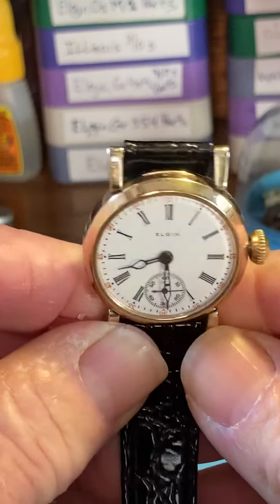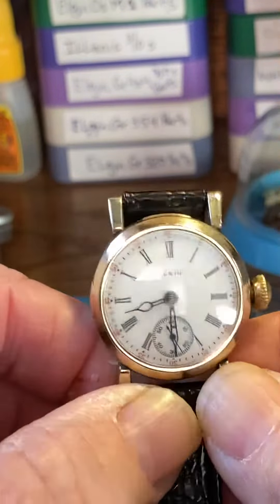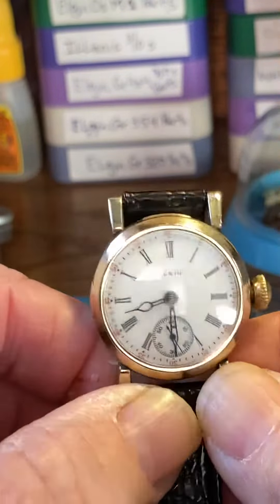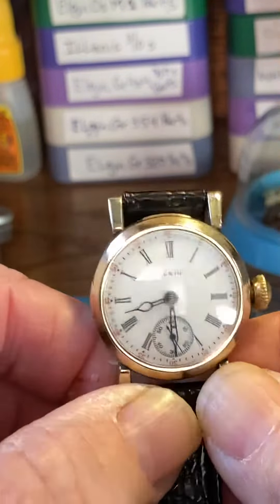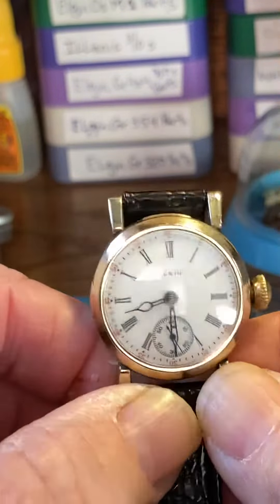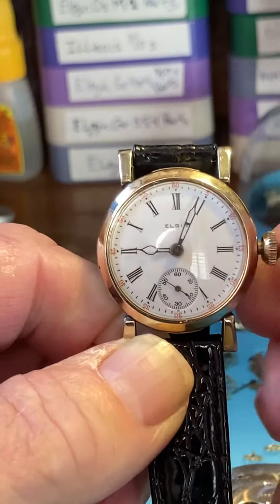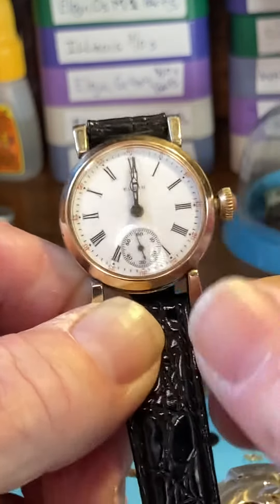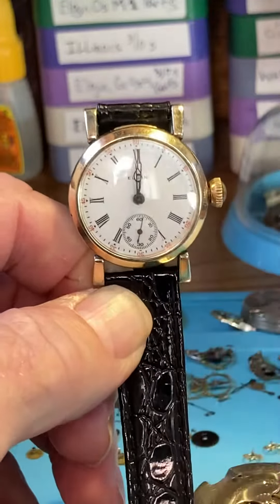Waltham Gorgeous 1900’s Bold RR Dial Keystone Cased Vintage Watch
Care instructions for Adriano